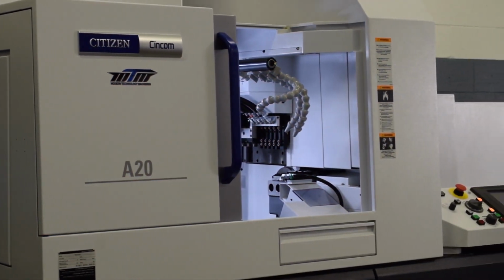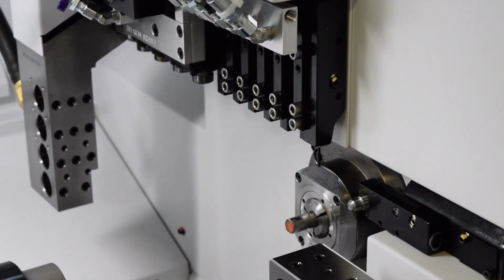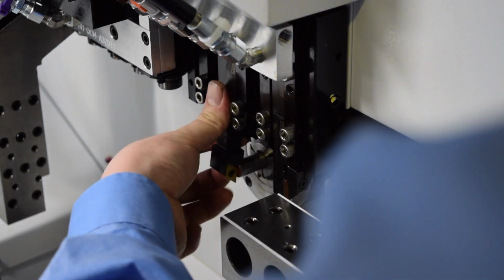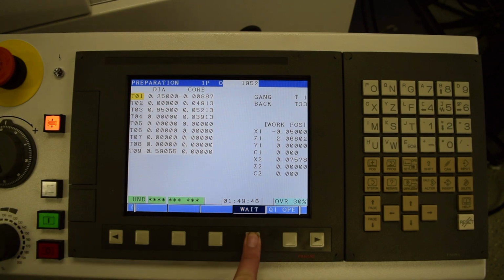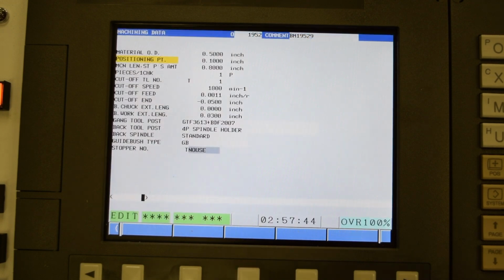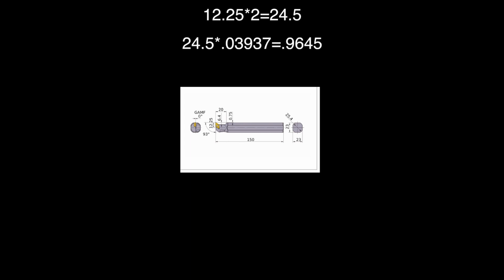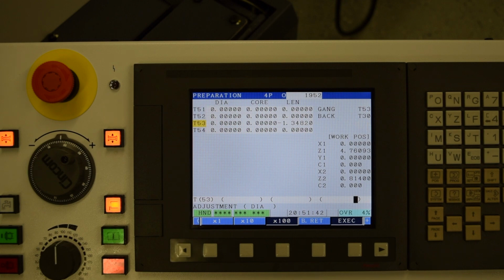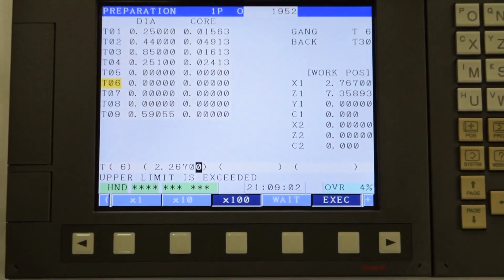Setup on a citizen Cincom A20